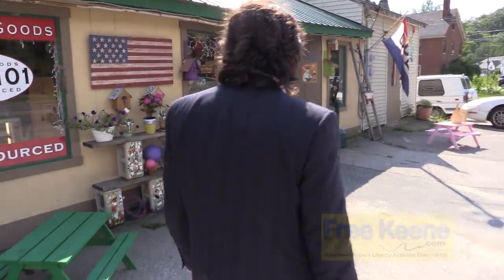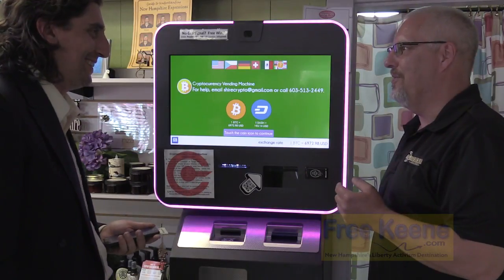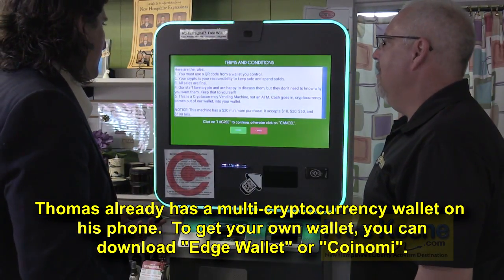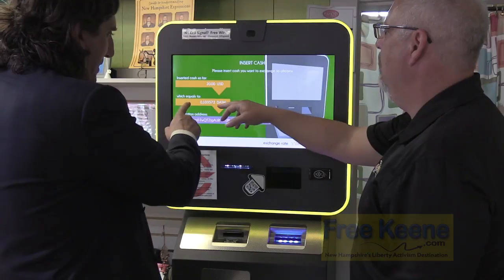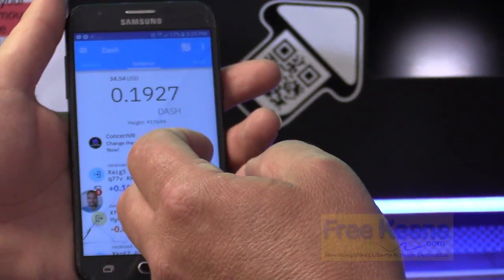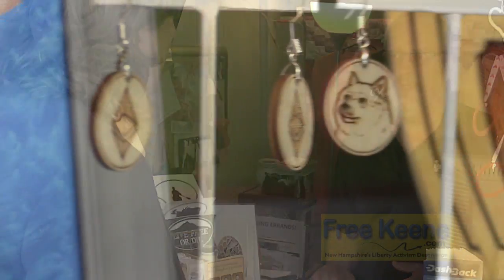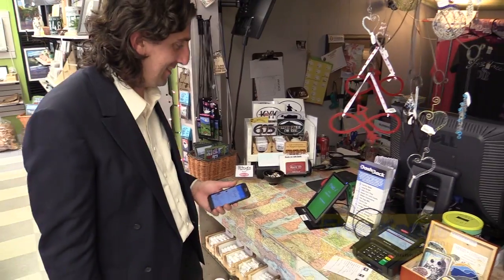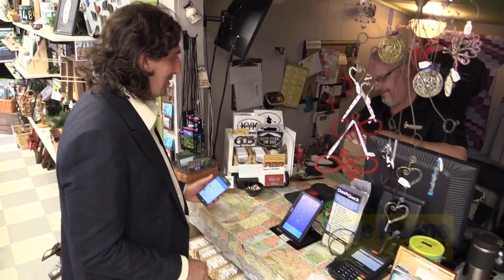Real-Life Cryptocurrency Purchase and Use in Keene, NH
Thomas Parisi of Cheshire TV's NIGHTSVP recently paid a visit to Route 101 Local Goods in Keene, NH armed with a cryptocurrency wallet called Coinomi on his phone and a $20 bill.

First, in under two minutes, Route 101's proprietor Chris Rietmann showed Thomas how to buy crypto at the Cryptocurrency Vending Machine.

Then, Thomas spends some of his newly-purchased DASH at the register, showing how easy it is to spend crypto at the point-of-sale, thanks to the NH-based Anypay company.  Anypay is the POS merchant system in use at nearly all cryptocurrency-accepting businesses in the Monadnock region.

You can see a map of local businesses that are accepting crypto and learn a lot more about why they are accepting it

In the area?  Please join our local Meetup group, now with over 100 members

You can also see a longer interview with Route 101's proprietor, Chris Rietmann here on Thomas' latest episode of his show, NightSVP: